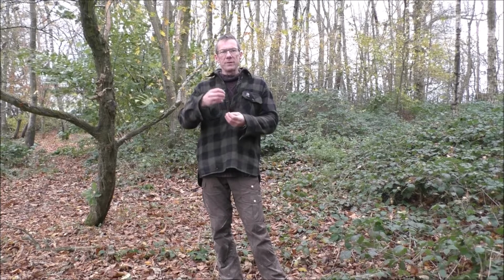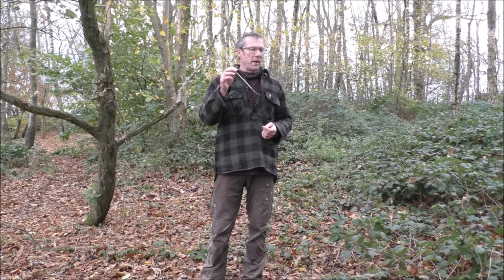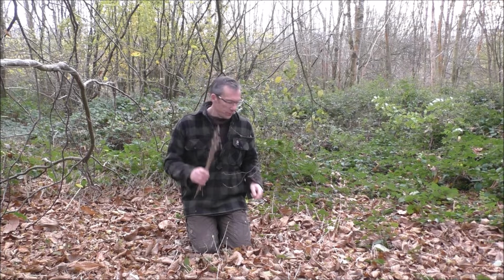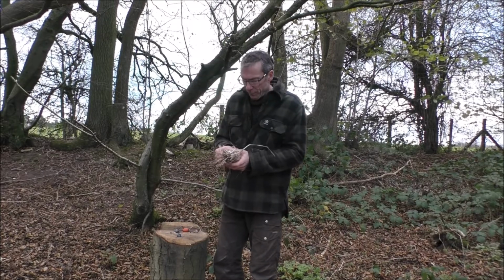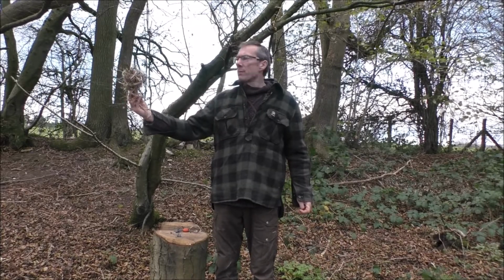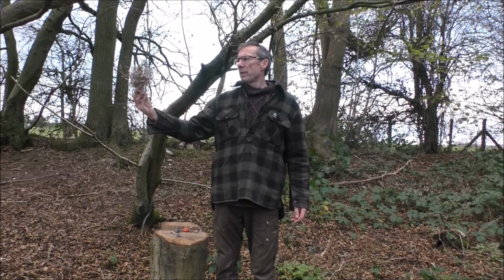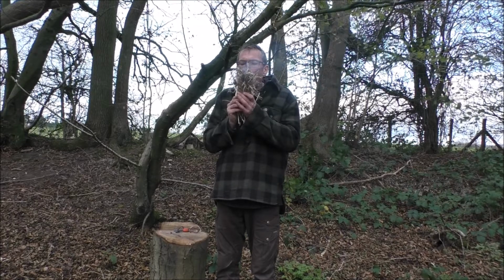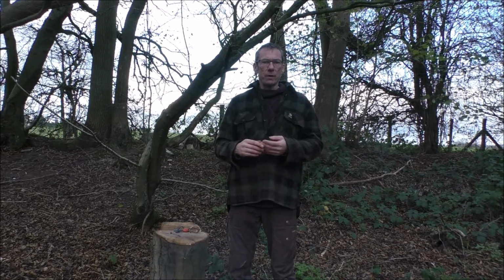Bluebell stems as a tinder bundle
Bluebells aren't generally known for their fire lighting properties, but they make a surprisingly good tinder bundle.